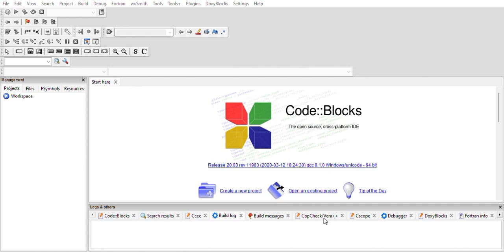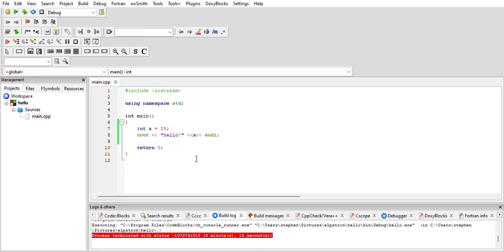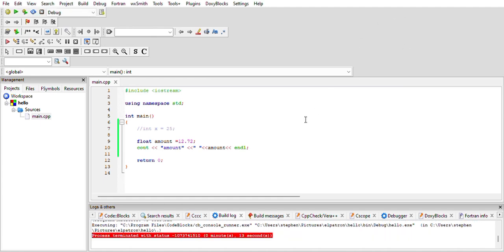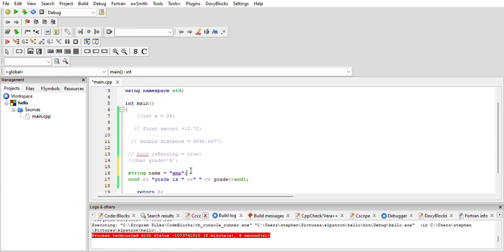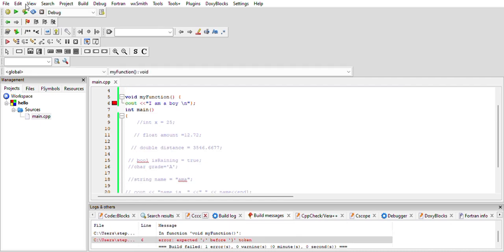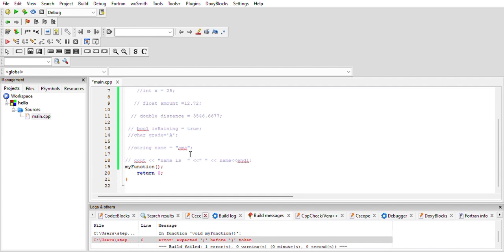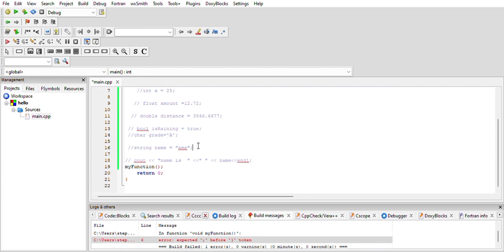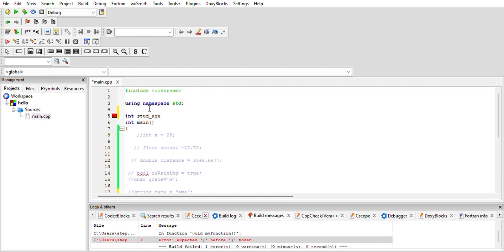Week two CPP lessons